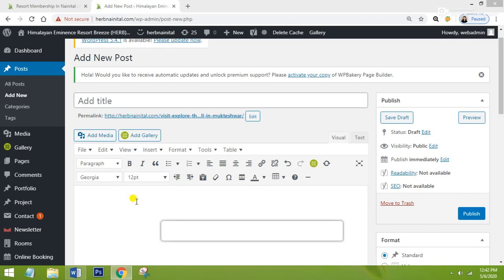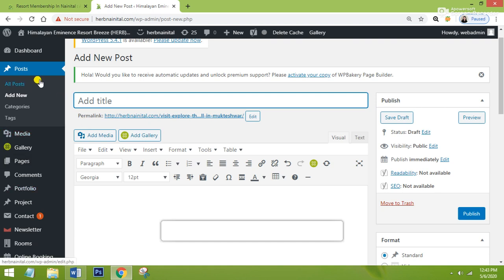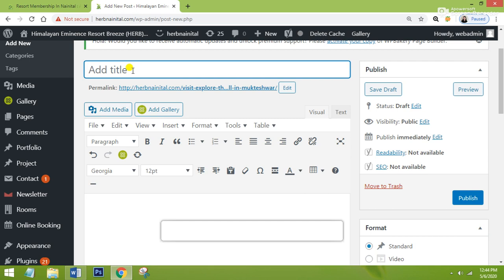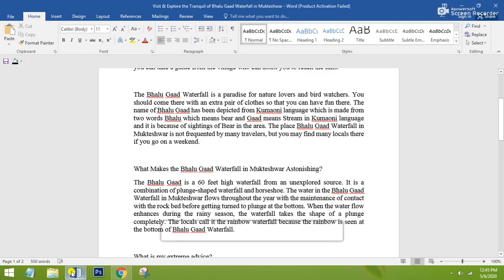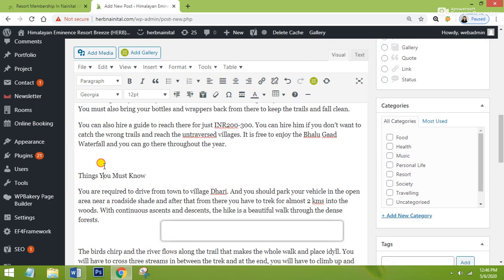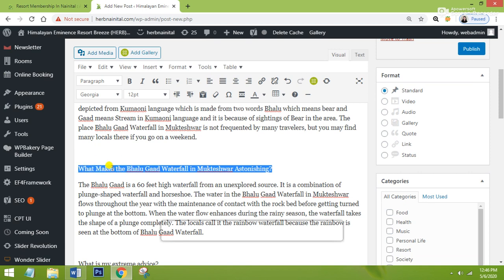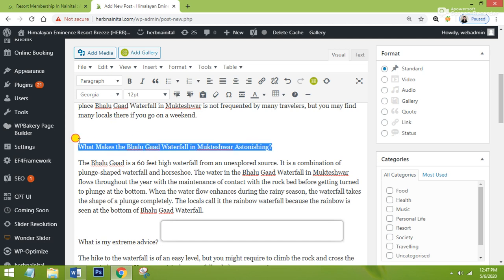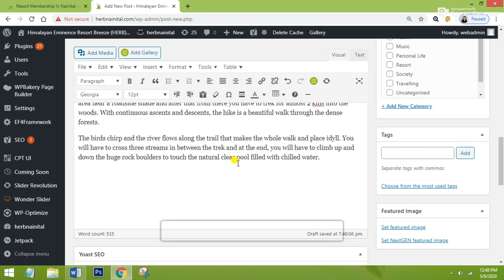Learn How To Use H1 H2 H3 Tags In WordPress | WordPress Tutorial For Beginners 2020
Welcome to Shreya Knowledge Hub!

Here you will know How To Use H1 H2 H3 Tags In WordPress in our WordPress Tutorial 2020 for Beginners. Firstly, you must know what is H1 Tag, what is H2 Tag, and likewise till H6 Tag in WordPress. H1 Tag is the first Heading of your blog, H2 is the second Heading, H3 is the third Heading of your blog and likewise till H6.

If you want to learn How To Use H1 H2 H3 Tags in WordPress In Hindi, then you can also watch our WordPress Tutorial 2020 In Hindi. The size of your first heading is largest, the second heading is little smaller than first heading and the size of the heading gets reduced as H3 tag is smaller than H2 tag, H4 tag is smaller than H3 tag and likewise. You must pay attention while giving the size of your headings. And you must not use H2 in excess, because if you will use excessive H2 Tag in your blog, then your blog will not be SEO friendly.

Learn How to Write a Blog Post in WordPress Properly | WordPress Blog Post Tutorial for Beginners

Learn How To Speak Fluent English Easily| 8 Morning Habits To Speak English Fluent | Spoken English

How To Speak Fluent English Easily | 8 Morning Habits To Speak English Fluent | Speak Fluent English

How To Do Work From Home In Lockdown | Work From Home And Earn Money Online | Work From Home